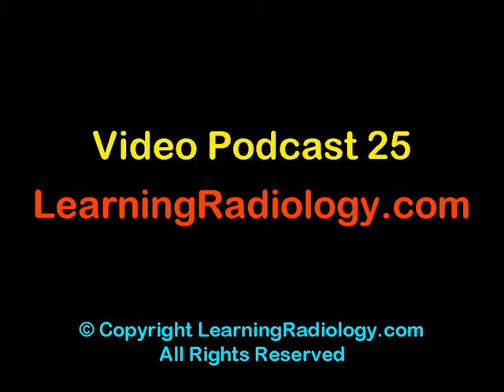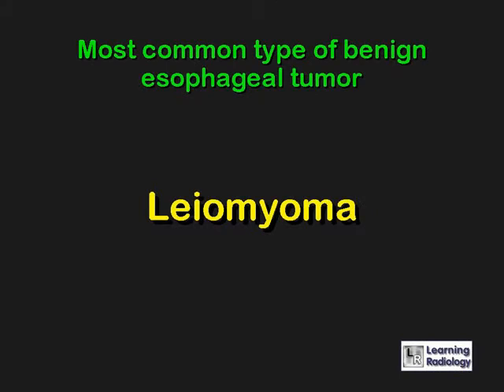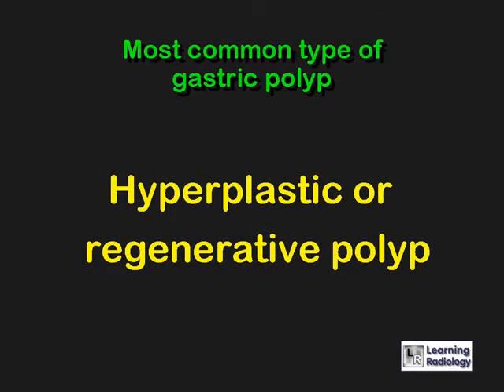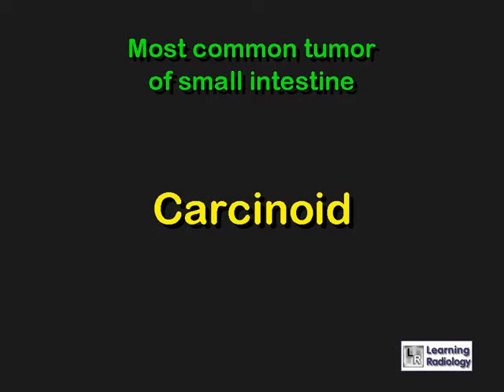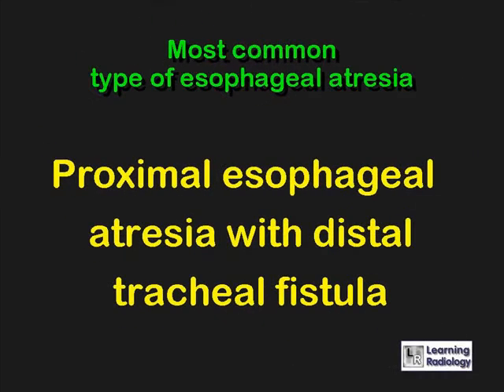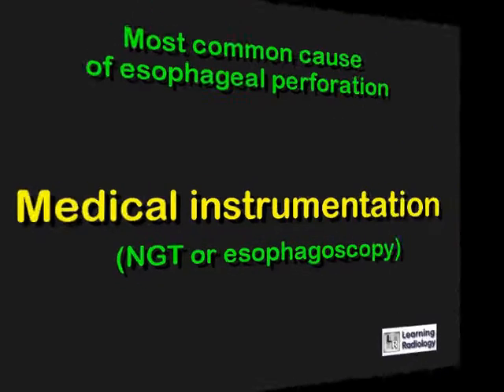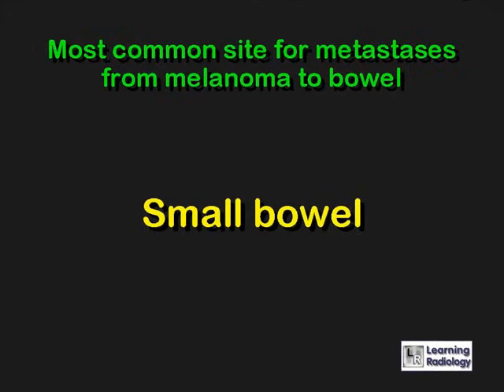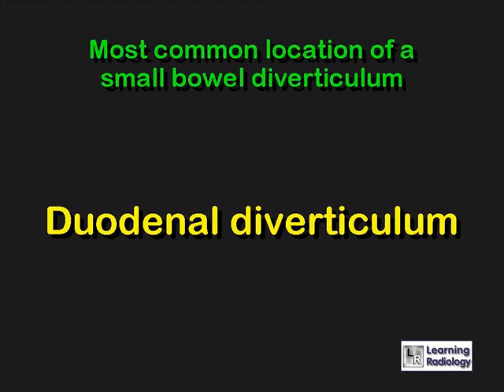Podcast 25 GI Most Commons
Zero in on the diagnosis by learning the most common causes of numerous findings